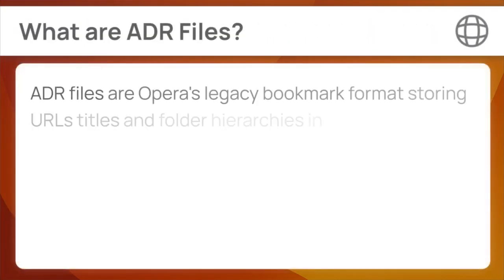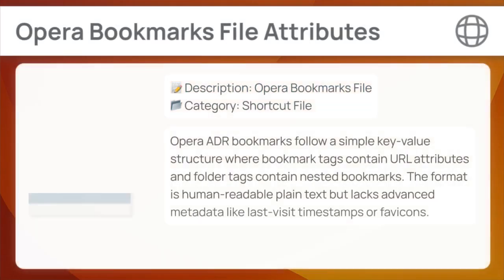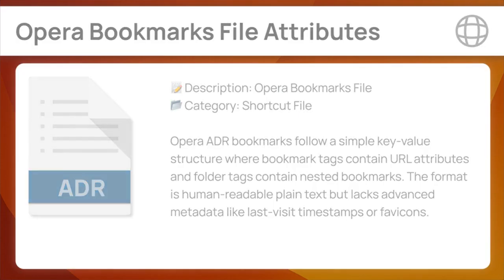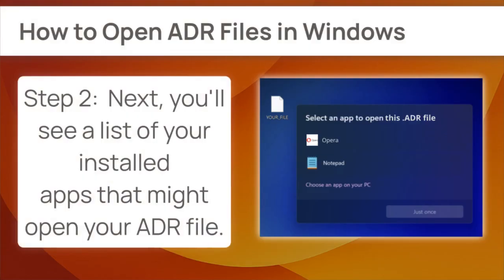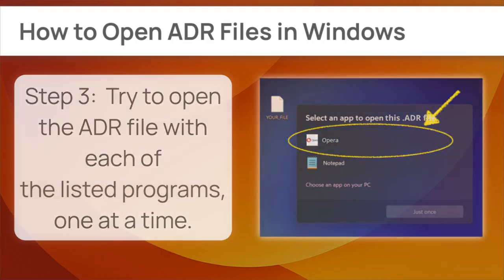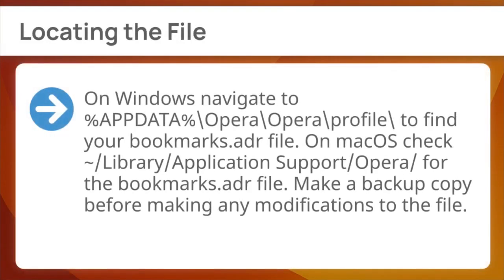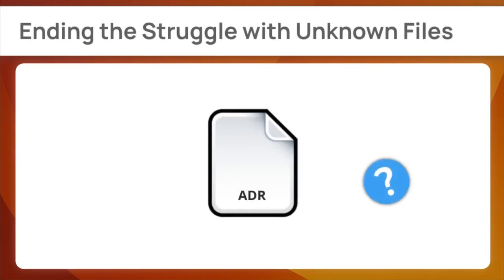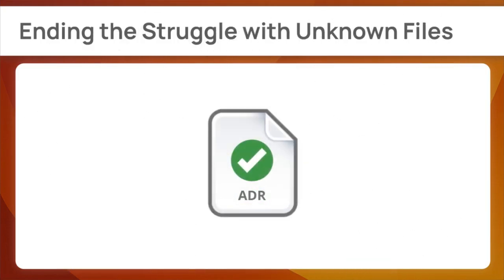How to Open ADR Files (Opera Browser or Google Chrome)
Windows won’t open your Opera Bookmarks File? That’s a common issue. In this short tutorial, I’ll explain how to open, view, and troubleshoot ADR files on Windows, including formats your PC doesn’t understand.

ADR files are Opera's legacy bookmark format storing URLs titles and folder hierarchies in a plain-text XML-like structure. Though older Opera versions used this format modern Opera uses JSON-based bookmarks but ADR files remain vital for preserving user shortcuts.

Opera ADR bookmarks follow a simple key-value structure where bookmark tags contain URL attributes and folder tags contain nested bookmarks. The format is human-readable plain text but lacks advanced metadata like last-visit timestamps or favicons.

▶ Steps to Open ADR:

- Understand the evolution of the ADR file format
- Understand the role of the ADR file in Windows
- Locating the File
- Repair corrupted or incorrect ADR file associations
- Match the file with the right ADR Windows software
- Troubleshoot Windows errors preventing ADR access
- Importing into Modern Browsers
- Backup and Sync

▶ ADR Software Options:

Opera (Opera Software)

🛠️ Troubleshooting Steps:

1️⃣ Locating the File

On Windows navigate to %APPDATA%\Opera\Opera\profile\ to find your bookmarks.adr file. On macOS check ~/Library/Application Support/Opera/ for the bookmarks.adr file. Make a backup copy before making any modifications to the file.

2️⃣ Importing into Modern Browsers

Rename the ADR file to bookmarks.html and import it via Chrome or Firefox's built-in Bookmark Manager under Import Bookmarks. You may need to manually clean up the file structure if the import does not recognize all folder entries correctly.

3️⃣ Backup and Sync

Use Opera's built-in sync feature to back up bookmarks to the cloud or copy the ADR file to a cloud drive for safekeeping. Use Opera's Export Bookmarks feature to convert to HTML format for cross-browser compatibility and long-term preservation.

Timestamps:

00:00 - ADR File Overview
00:25 - All About ADR Files
00:44 - Understanding the ADR Format Structure
01:00 - Editing ADR Files
01:16 - Access a ADR File
01:43 - Fixing ADR Issues
02:44 - Using a Multi-Format Viewer